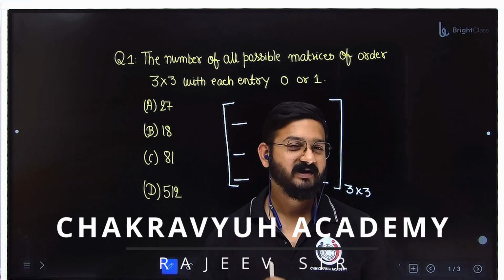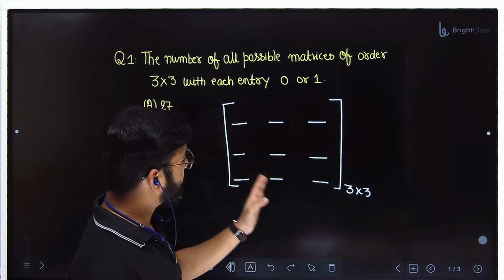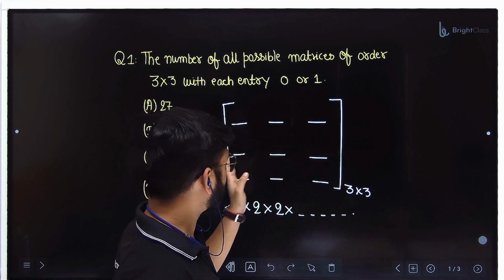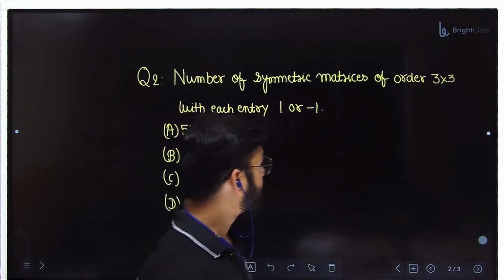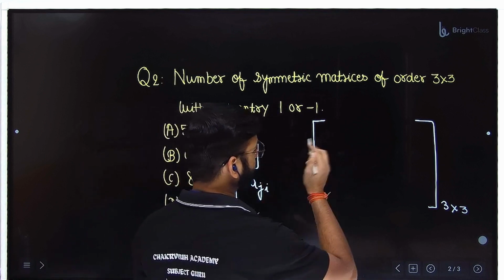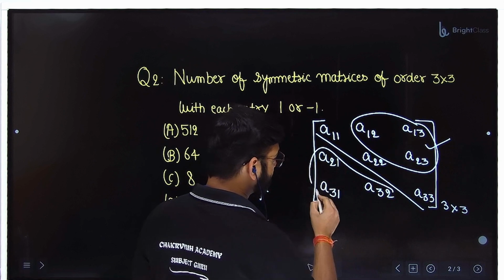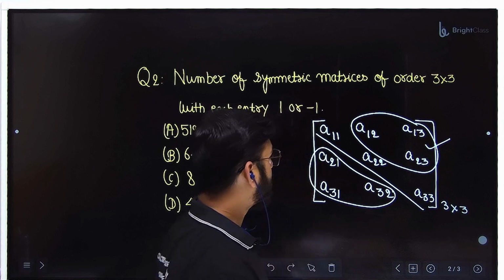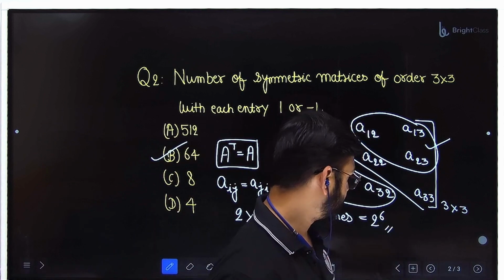Mastering Matrices With Rajeev Sir: Unlocking The Secrets Of 3x3 Matrices For Jee Maths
In this video, we will be covering all the steps involved in calculating a 3x3 matrices, as well as providing examples to help you understand the simplest method better. By the end of the video, you will have a thorough understanding of how to find number of 3x3 matrices.